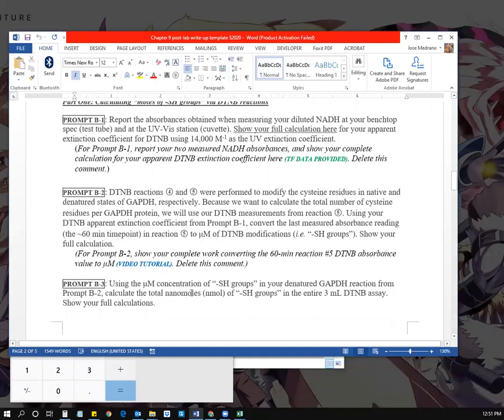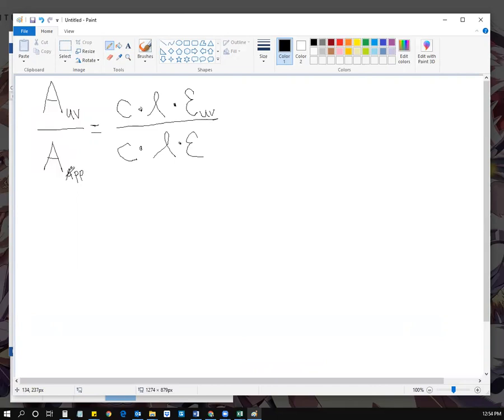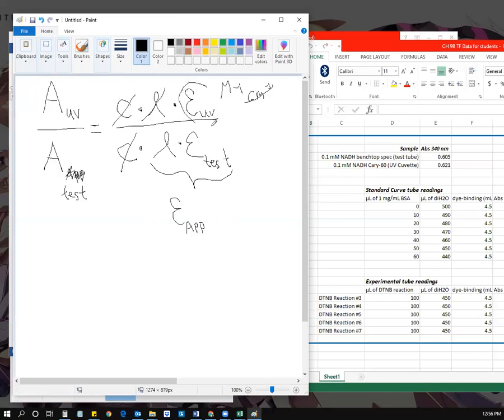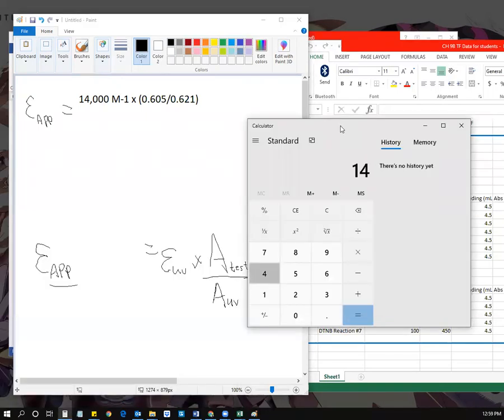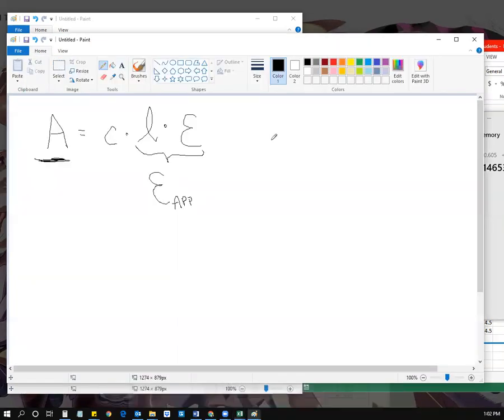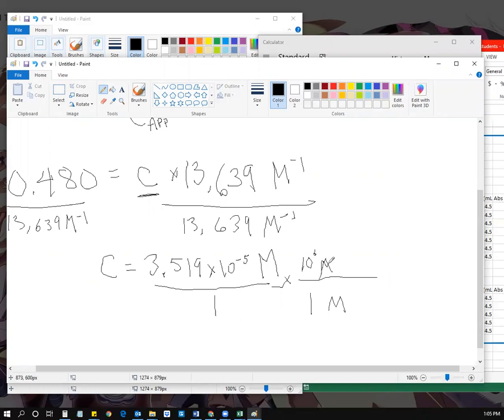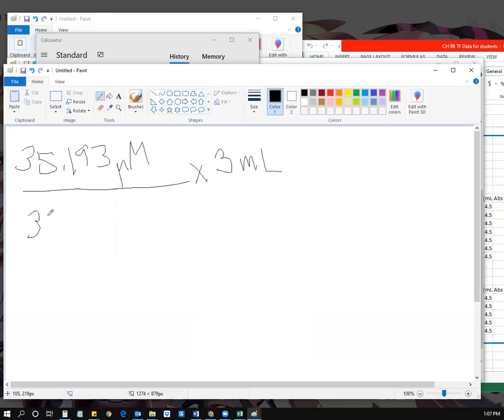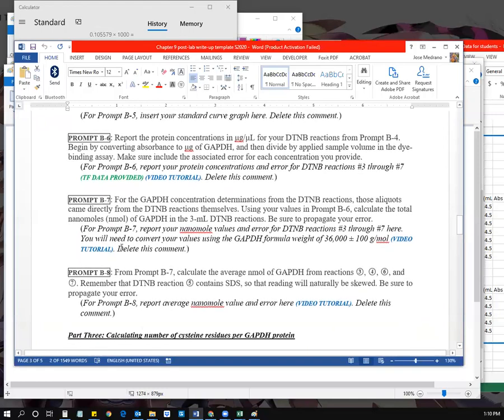Calculating moles of -SH groups in your DTNB reaction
01:19 - Calculating your DTNB apparent extinction coefficient (Prompt B-1)
09:53 - Calculating the concentration of -SH groups (Prompt B-2)
15:24 - Calculating the moles of -SH groups in your DTNB reaction (Prompt B-3)